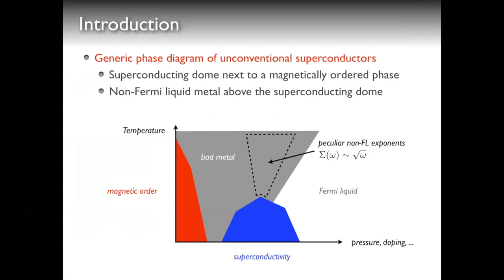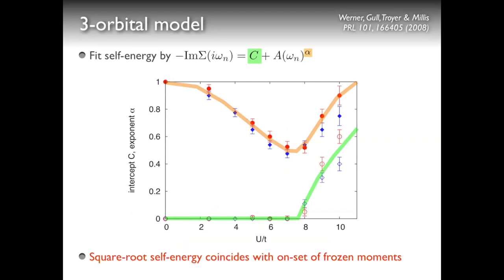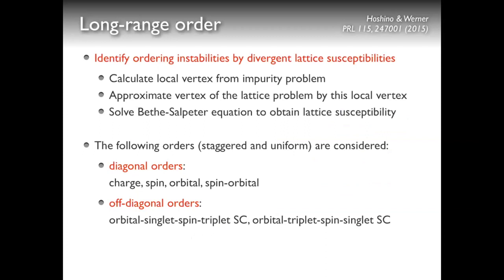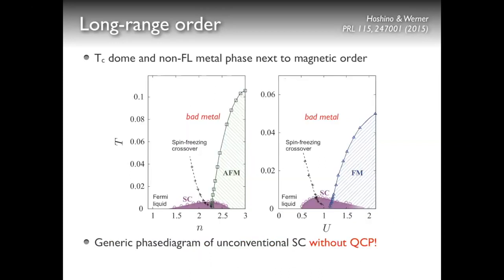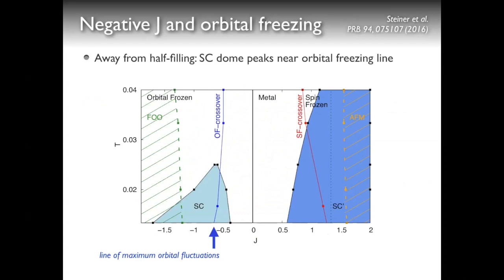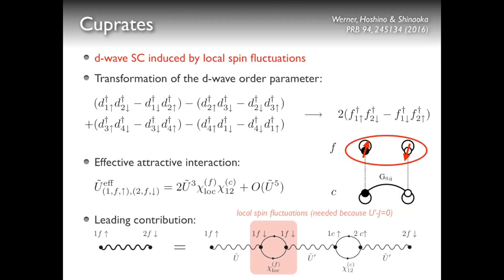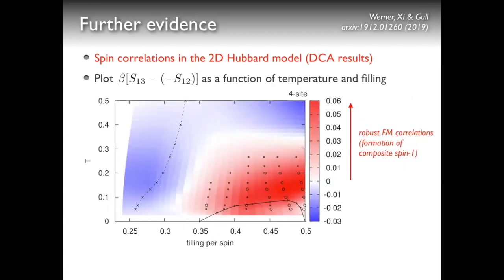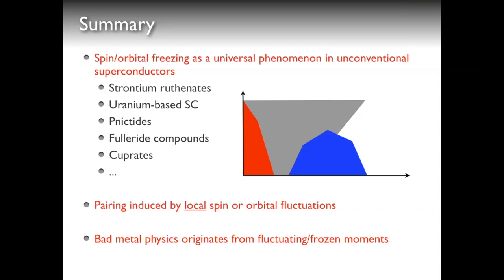Aspen Winter Conference: Quantum Matter - Philipp Werner (March 12, 2020)